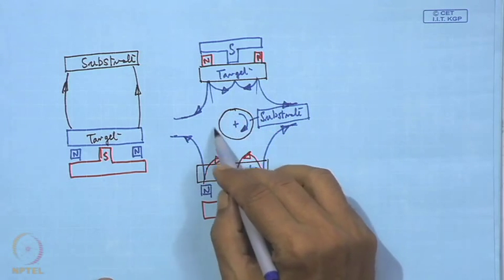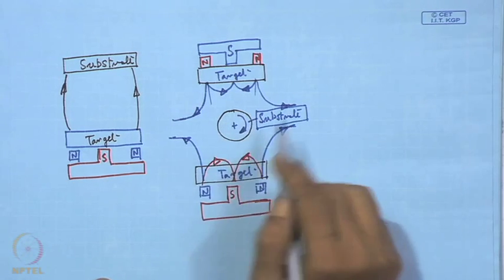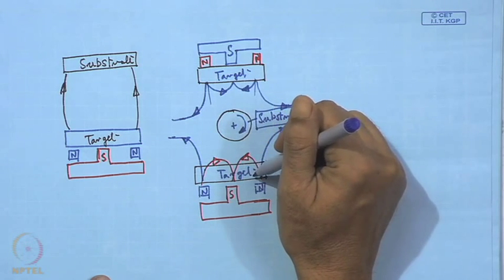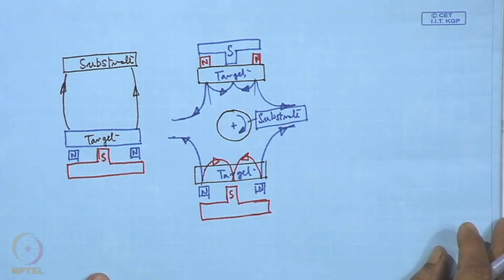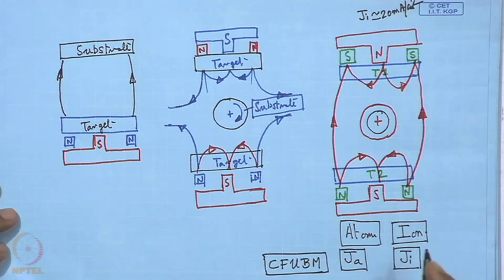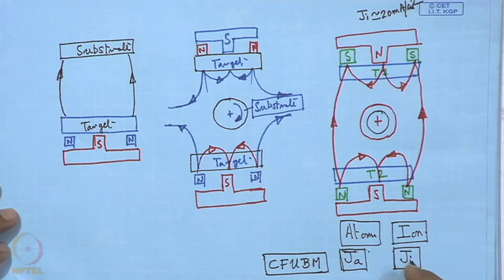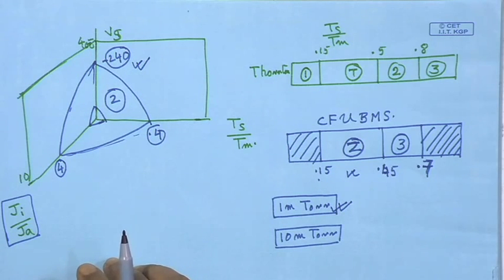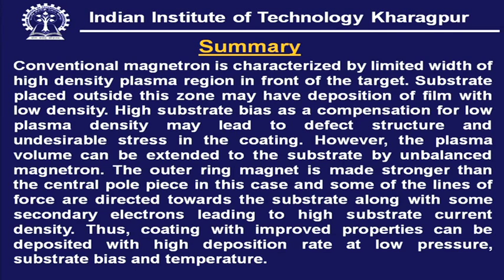Mod-01 Lec-16 Unbalanced Magnetron Sputtering